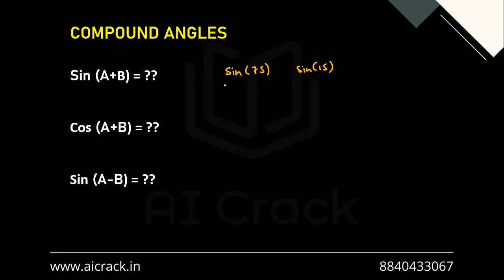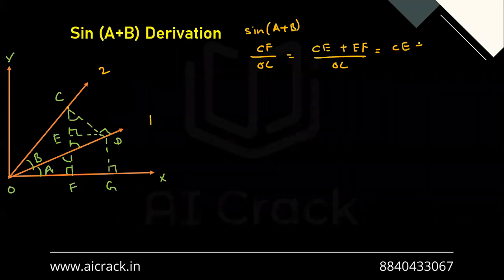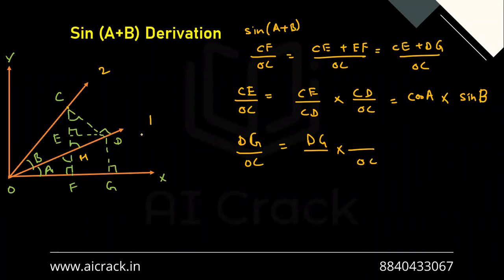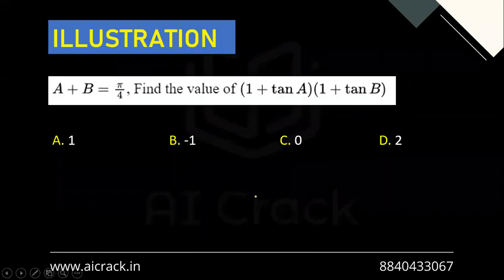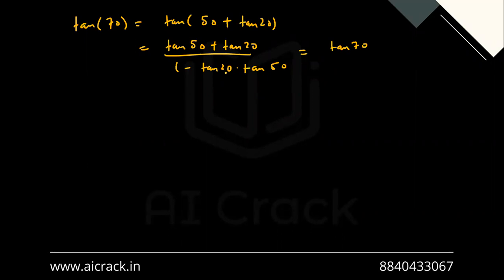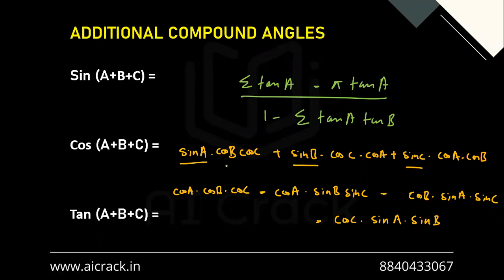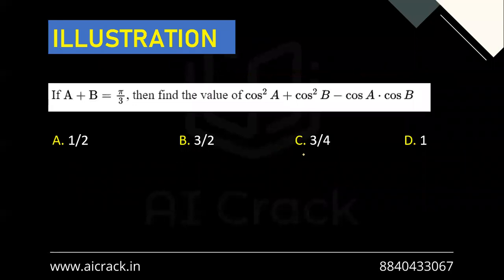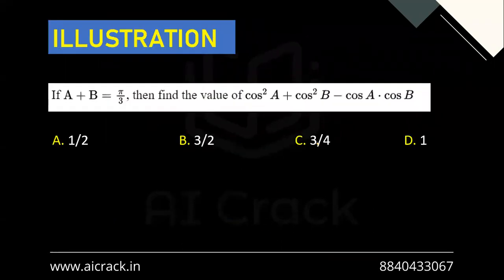PGDBA 2023 Preparation | Maths | Trigonometry Lecture 3 | AI Crack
The Second Topic is Trigonometry